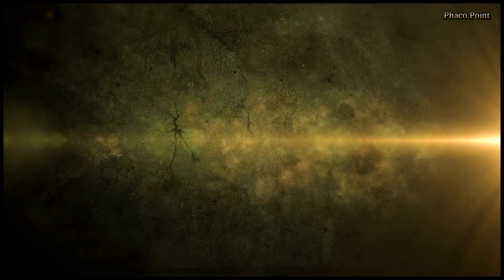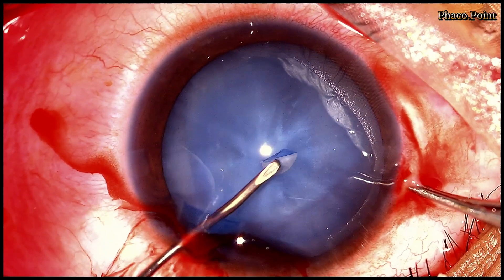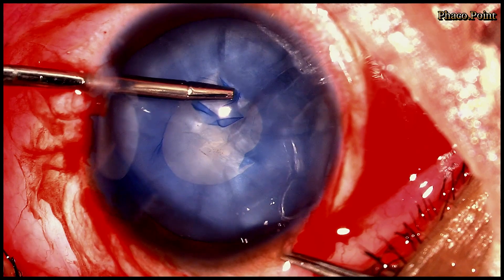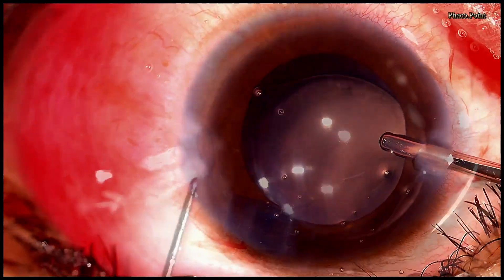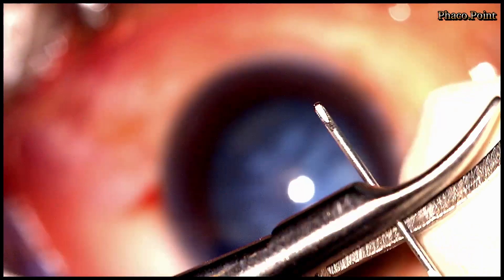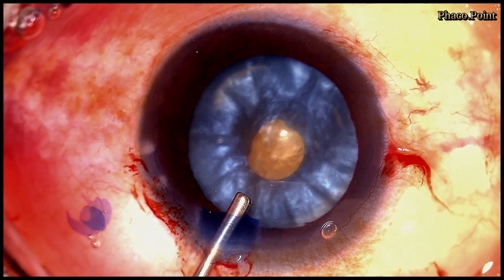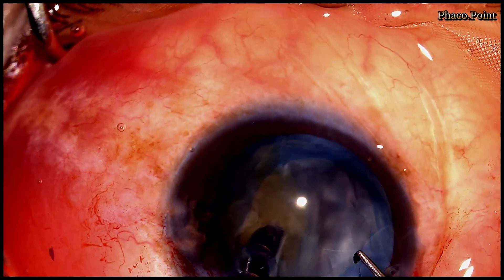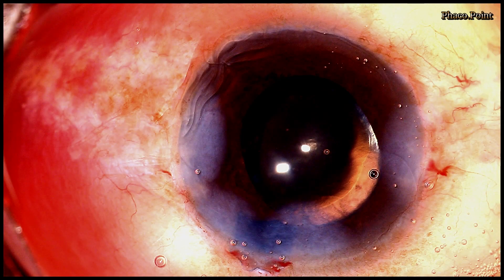How to Master the Double Rhexis Technique for intumescent cataract - a video guide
Double rhexis works consistently well in intumescent cataract . We will show you in a step wise fashion how to master this technique